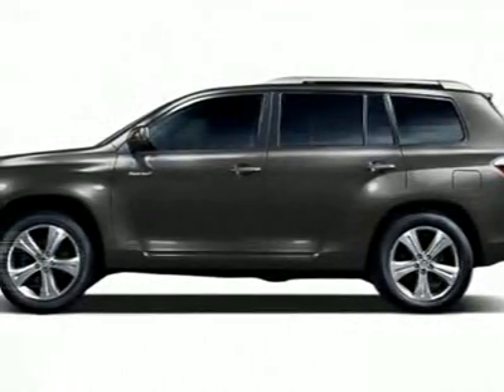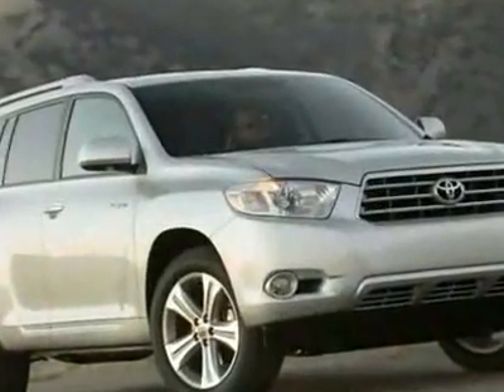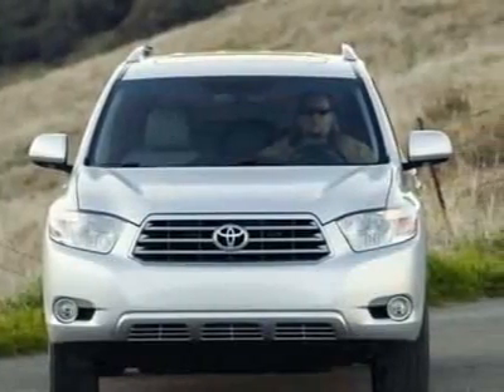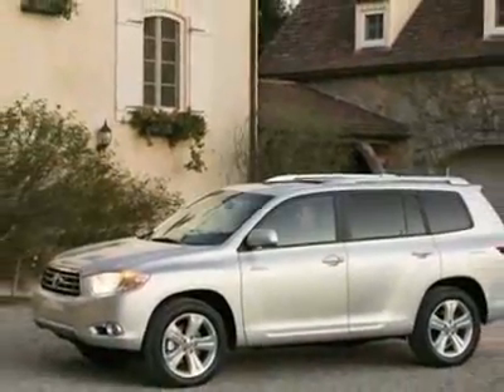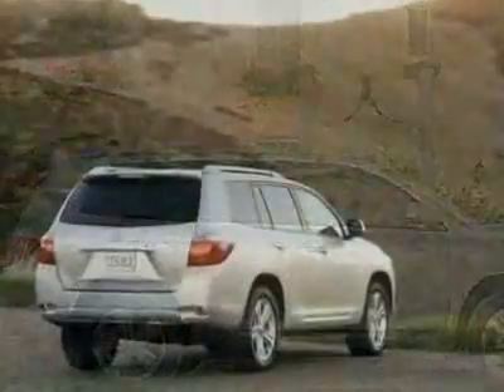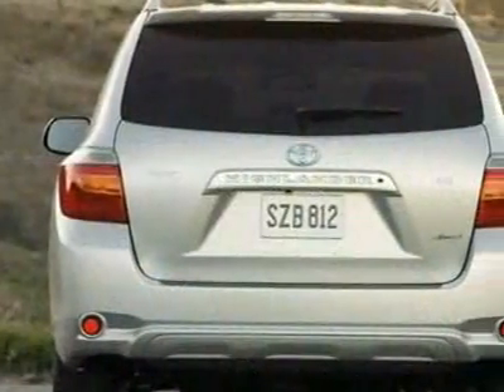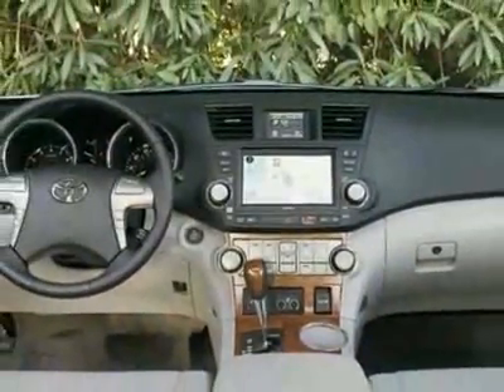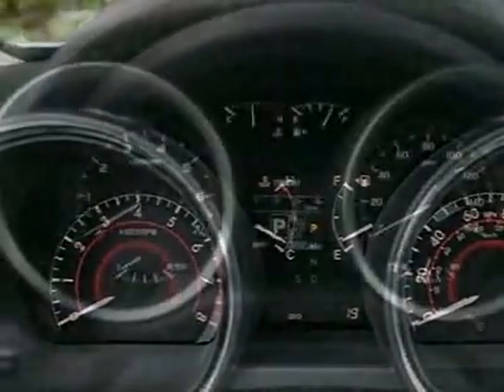2010 Toyota Highlander FWD 4dr L4 Base (Natl) SUV